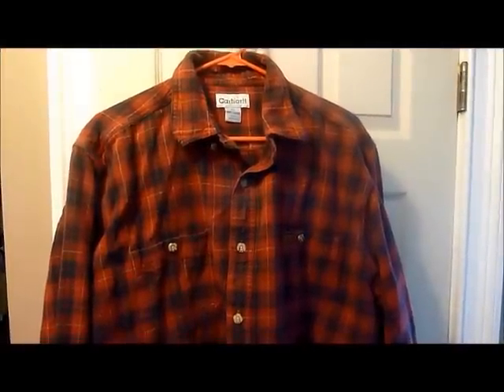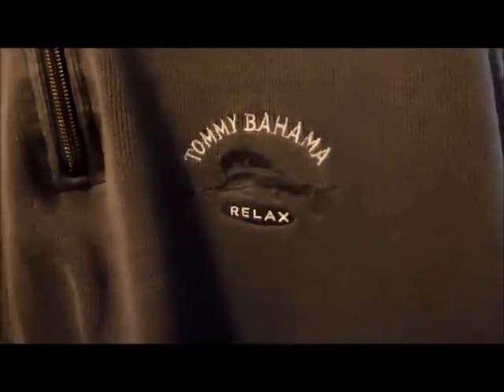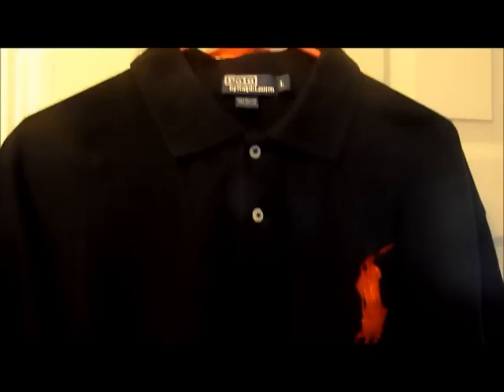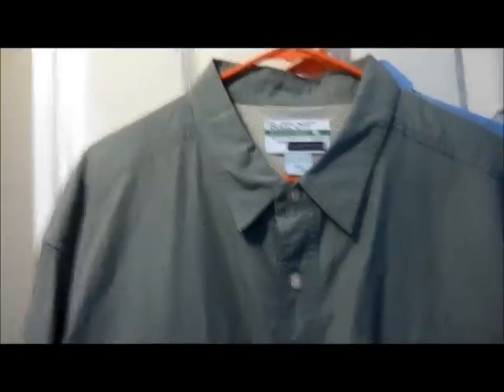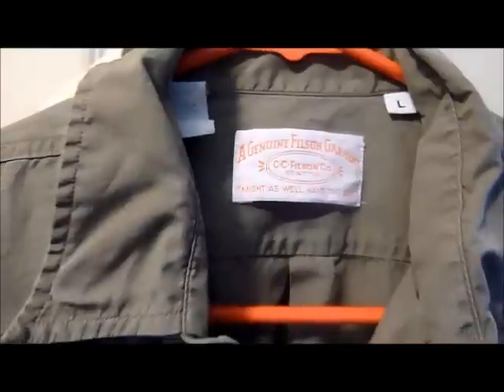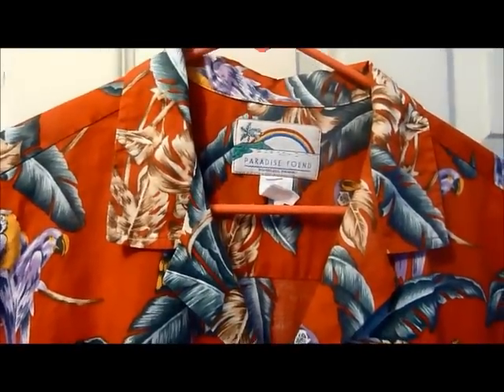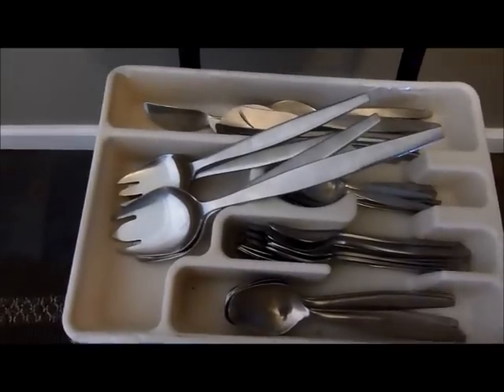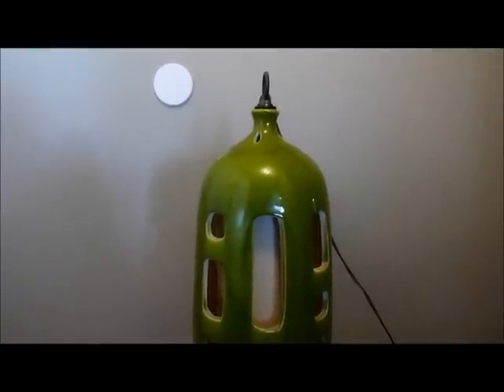Thrift Store Clothing Haul Plus Mid Century Modern Pieces Resell on ebay for profit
Hi all here are some recent finds, most coming from yesterday.  Find some unique clothes, some off brands and some cool mid century modern items.